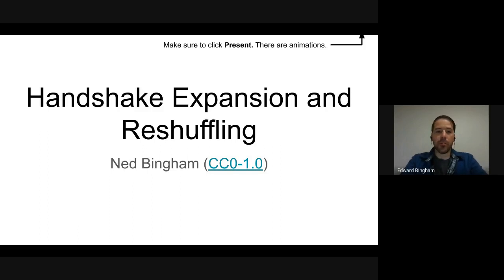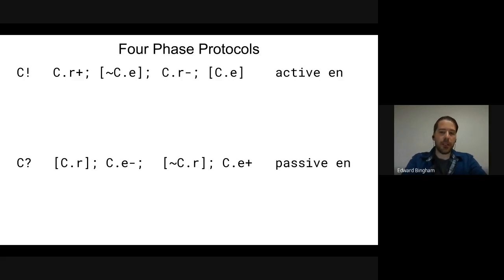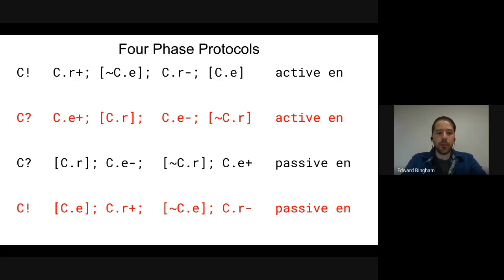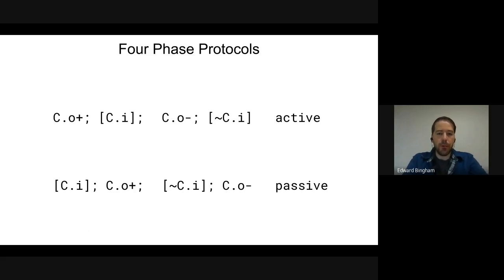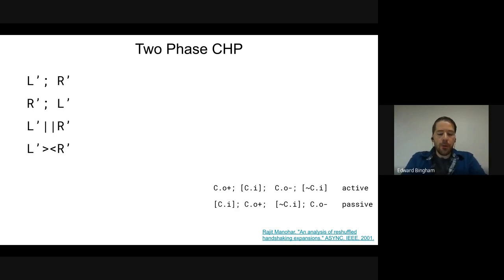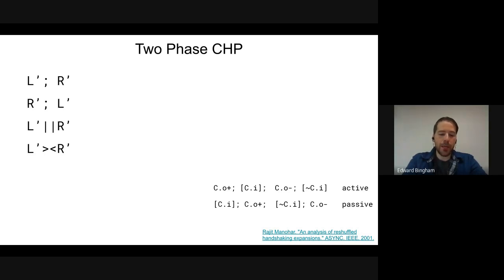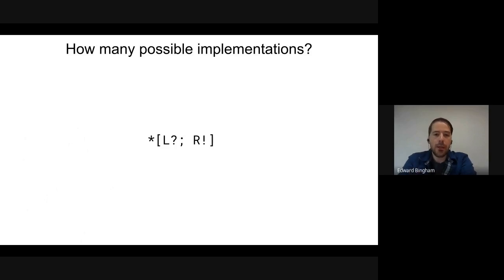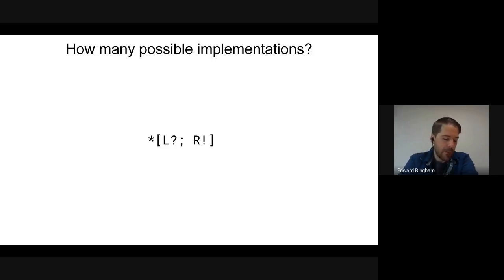Handshake Expansion and Reshuffling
This lecture describes the process of converting a CHP specification into an HSE implementation and reshuffling that HSE implementation while maintaining functional correctness.